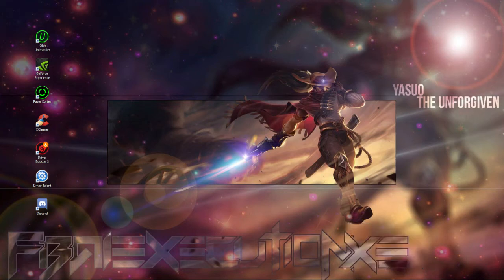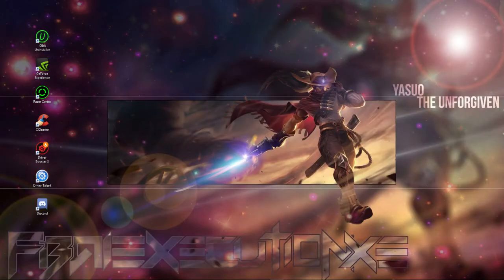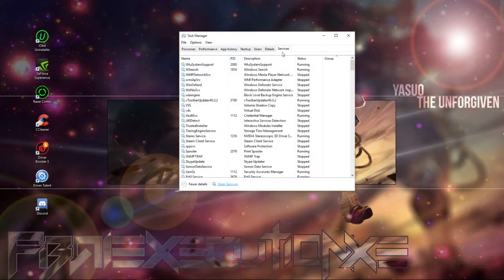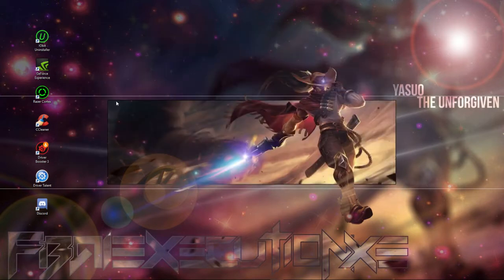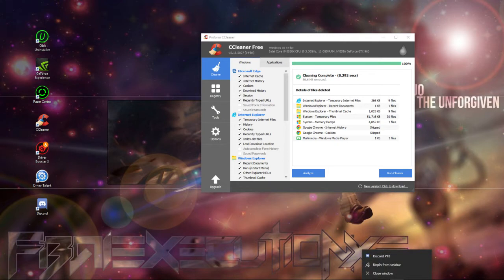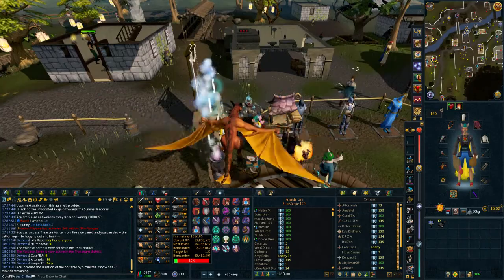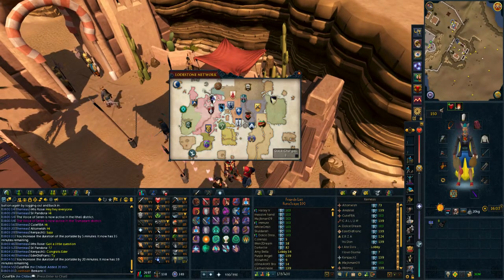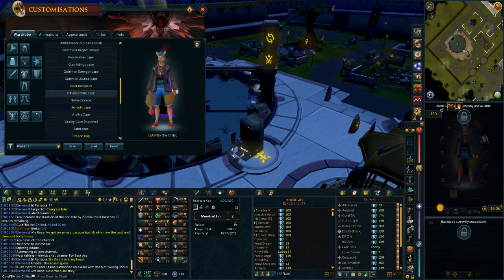Nxt Tips August 2016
[TRY AT UR OWN RISK AS THEY MOST LIKELY HAS CHANGED DURING THE YEARS, I DO NOT STAND RESPONSIBLE FOR ANY VIRUS OR ANYTHING LIKE IT IF U GET IT YEARS AFTER VIDEO WAS MADE WITH DIFFERENT VERSION OR CORRUPTED LINK]

BE CAREFUL ON THE INTERNET.